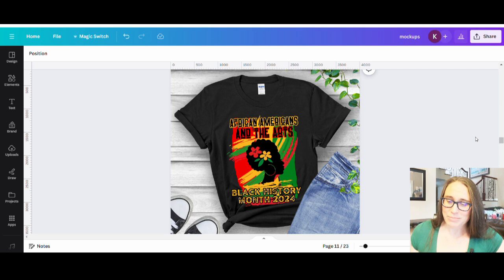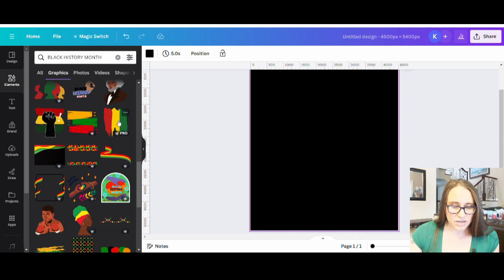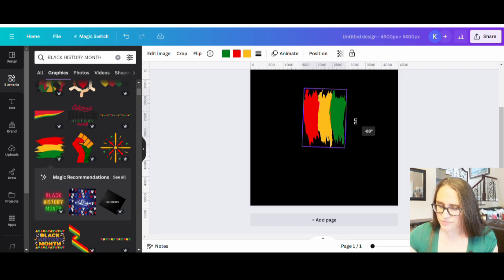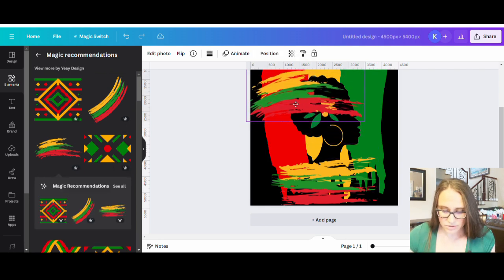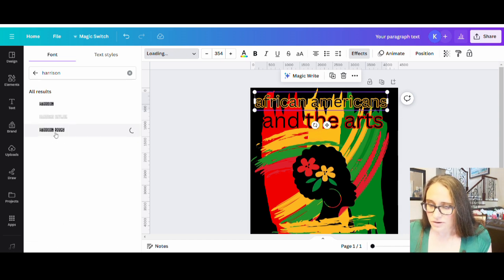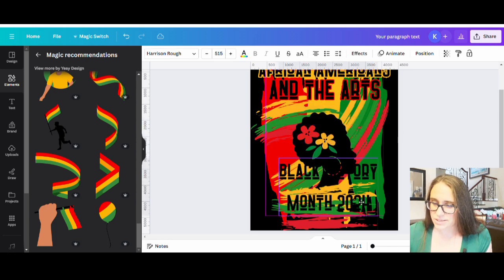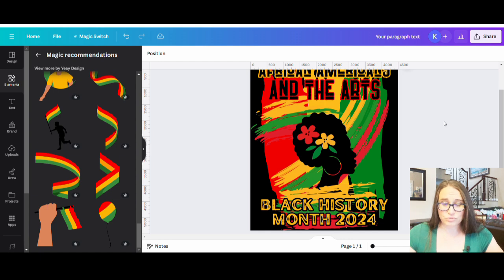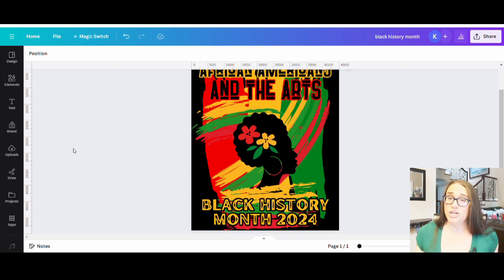Canva Design Tutorial For Print On Demand: Black History Month First Quarter 2024 Niche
This step by step Canva design tutorial for beginners goes over how to make a unique design for your print on demand business. Learn how to find and combine graphics to make your own original design. Detailed instructions give helpful tips and tricks to design efficiently and effectively. Learn how you can use Canva to make unique designs for the 1st quarter of 2025. Master 2025 by creating unique designs you can sell on shirts, mugs, stickers, pillows, phone cases and more. Grow your business by learning new skills and sell your designs on POD platforms such as Amazon Merch on Demand, Amazon Seller Central, RedBubble, Etsy, TeePublic and more and make passive supplemental income in 2025.